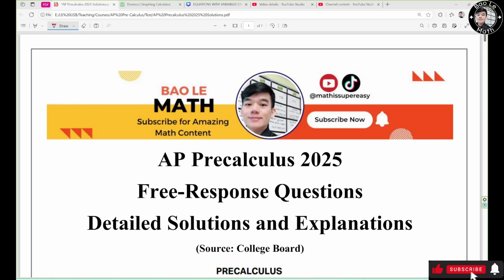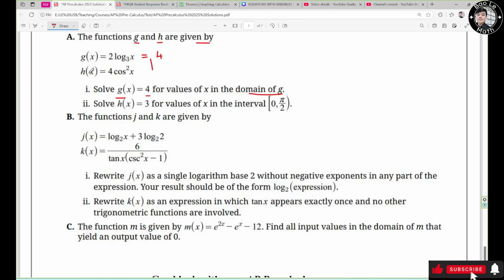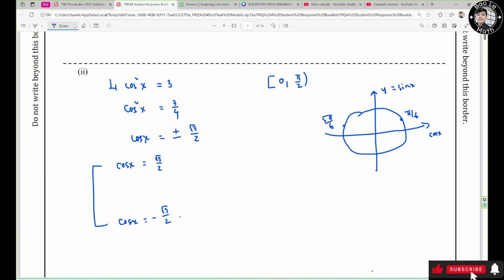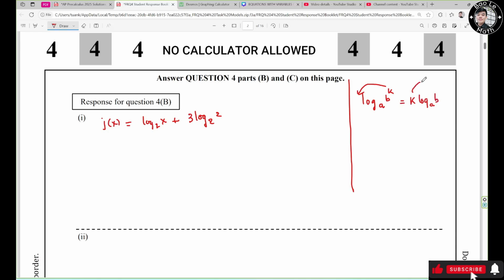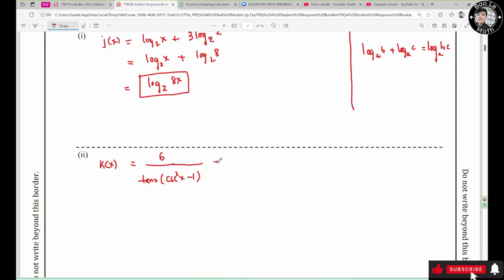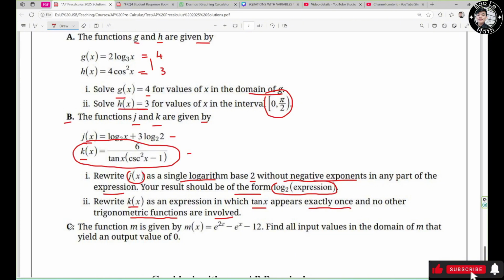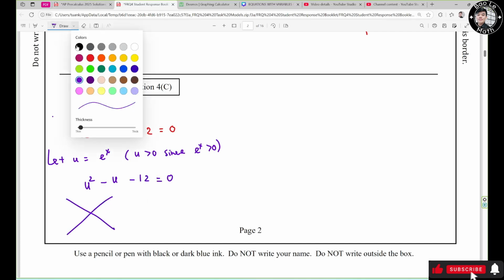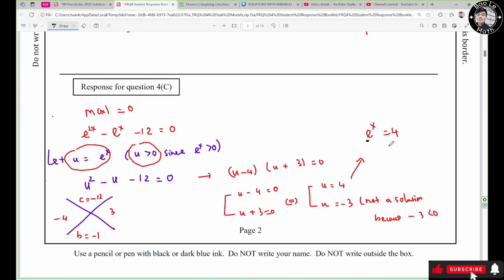2025 AP Precalculus FRQ #4 – Step-by-Step Solution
In this video, we solve Question 4 from the 2025 AP Precalculus Free Response Section. Whether you're prepping for the AP exam or reviewing core precalculus skills, this detailed walkthrough will guide you through each part of the problem step by step. You'll learn key strategies, see how to set up your work, and understand what the graders are looking for.